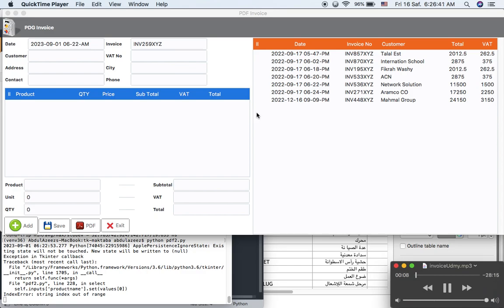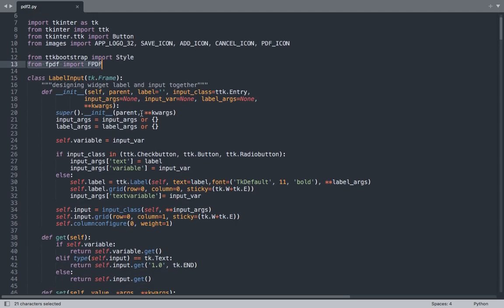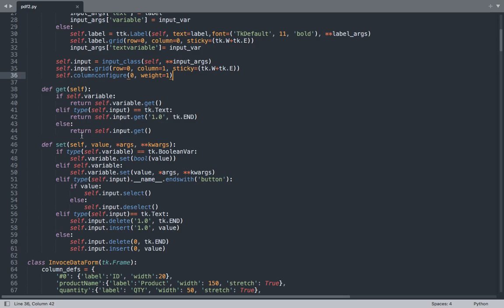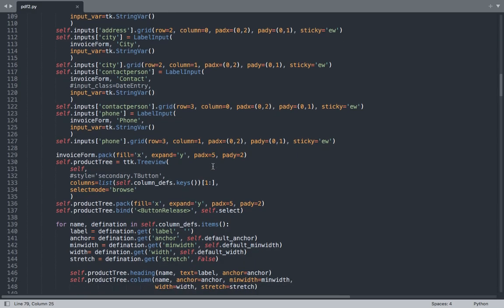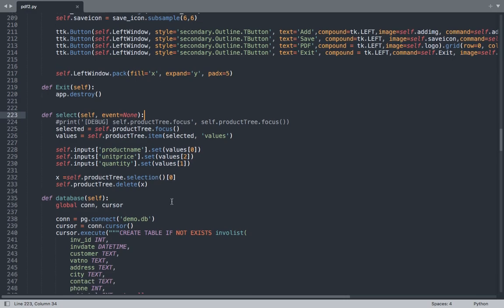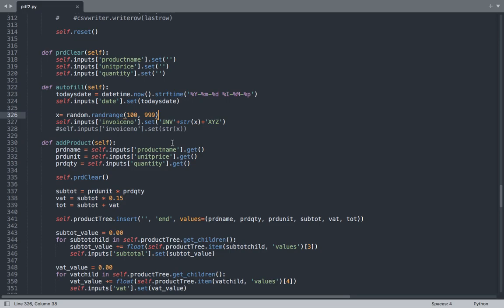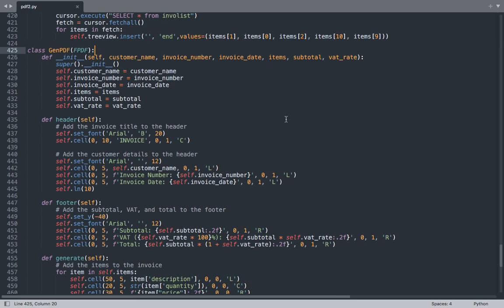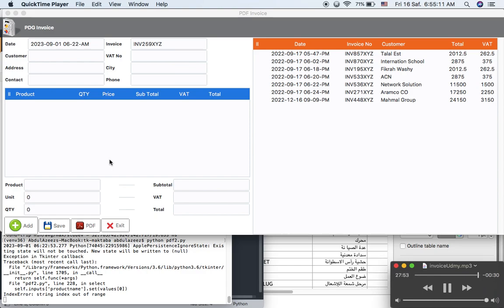tkinter Invoice APP with pdf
Welcome back, appreciate you support... help me to grow this channel...